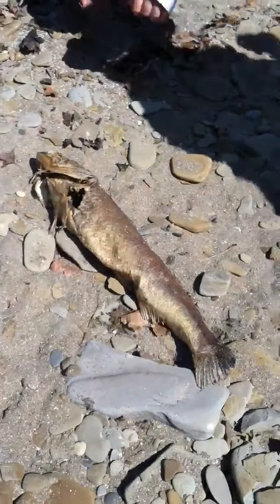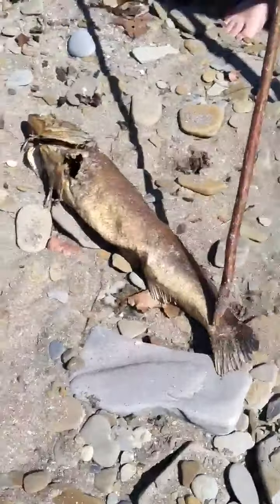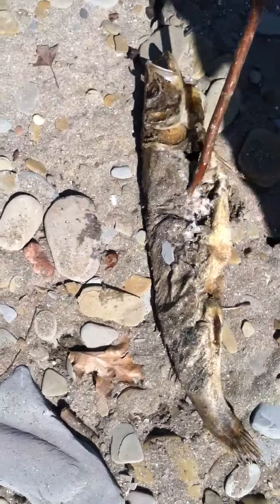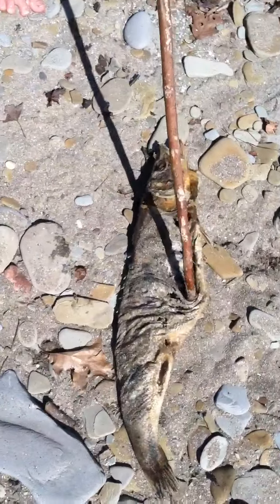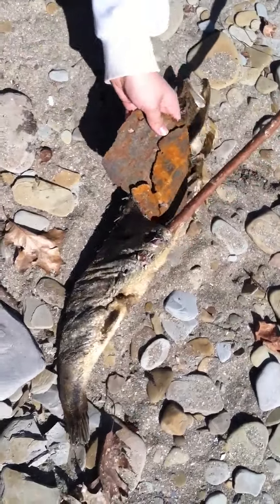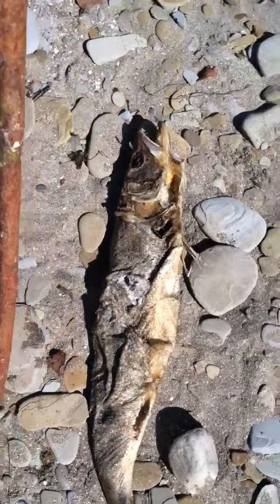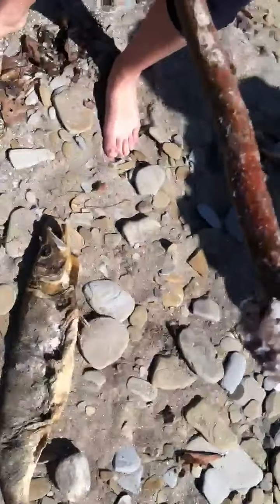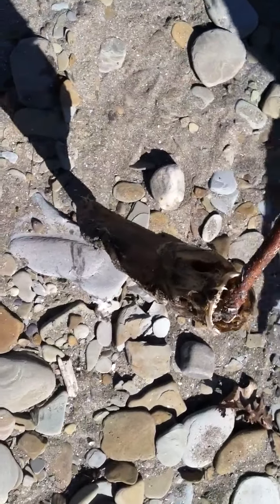How to dissect a fish (beginners)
Sorry my phone cut the last part off but the past two steps are: rip his head off, and send him out to sea!